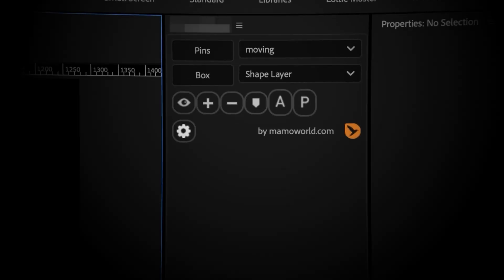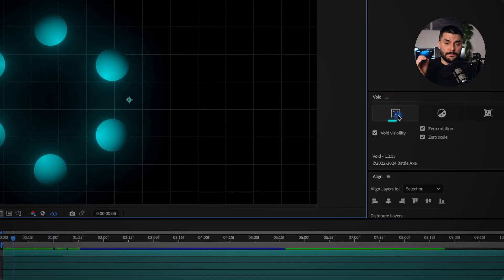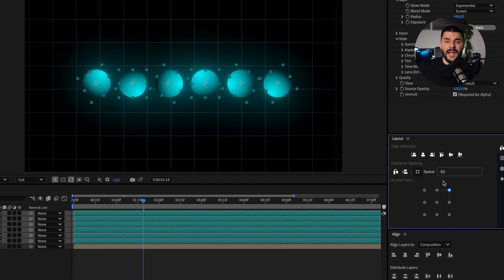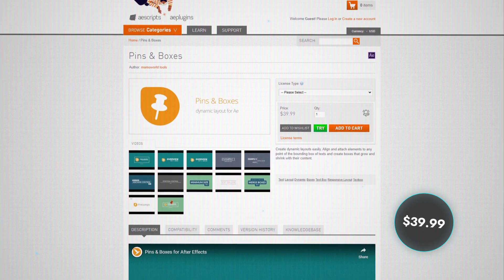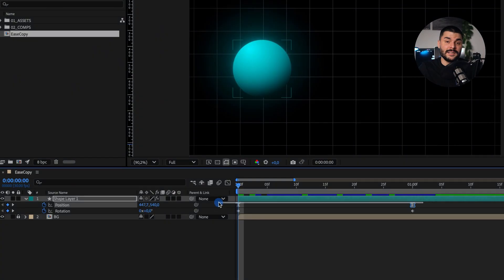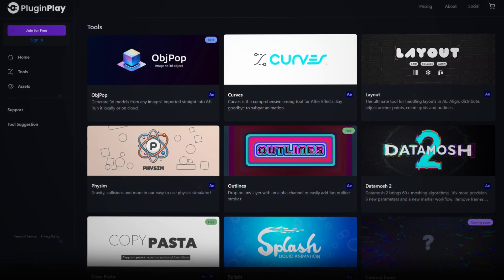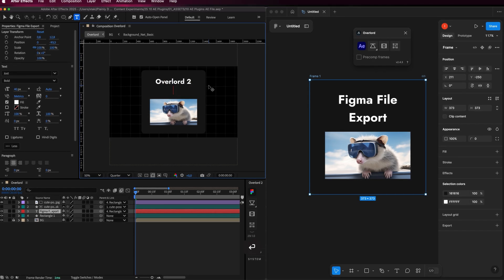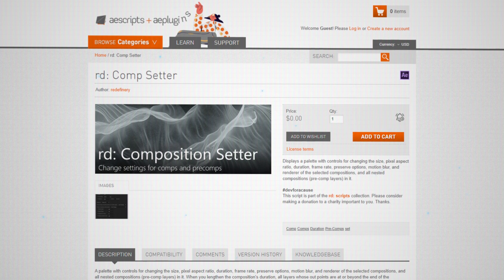These 10 After Effects Plugins Saved Me 1000+ Hours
Transform your After Effects workflow with these essential plugins! 🚀
Whether you’re a motion designer, video editor, or exploring After Effects automation, these tools save time, reduce stress, and boost creativity.

Discover 10 top Adobe After Effects plugins for animation, layer management, responsive design, and automation. From lifesavers like EaseCopy and FX Console to advanced tools like Curves and Overlord 2, these plugins are perfect for streamlining your projects.

Ideal for creating motion graphics templates, video versioning, and mastering After Effects expressions. These plugins are a must-have for anyone looking to optimize their workflow.

⏱️ Timestamps:
0:00 Introduction
0:28 Plugin 1
0:47 Plugin 2 (free)
1:10 Plugin 3 (free)
1:34 Plugin 4
1:53 Plugin 5 (free)
2:24 Plugin 6
2:39 Plugin 7
3:19 Plugin 8 (free)
3:45 Plugin 9
4:25 Plugin 10
5:30 Honorable Mentions

⭐️ Get the Plugins Here:
10. Universal Audio - by Steve Lewis

9. Void - by Battle Axe

8. FX Console - by Video Copilot

7. Layout - by Plugin Play

6. Motion Tools Pro - by Motion Design School

5. Pins and Boxes - by mamoworld

4. ProIO - by HyperBrew

3. EaseCopy - by Mike Overback

2. Curves - by Plugin Play

1. Overlord 2 - by Battle Axe

Honorable Mentions:
Deep Glow 2 - by Plugin Everything

Looking to automate video creation?